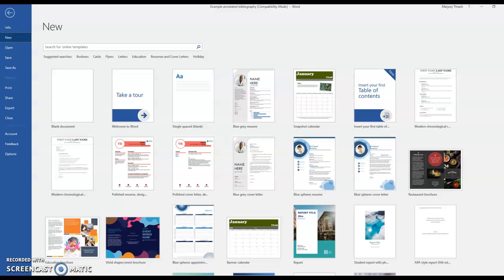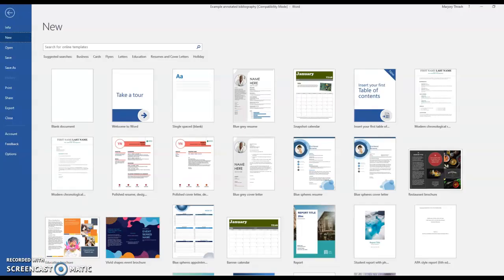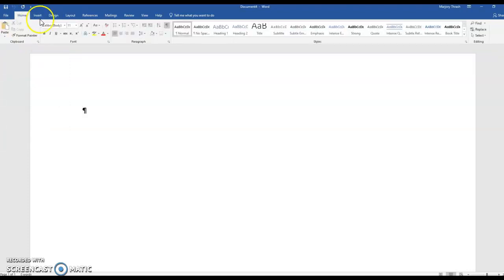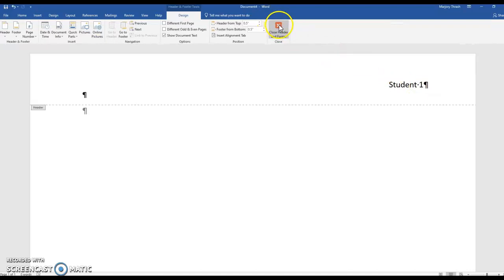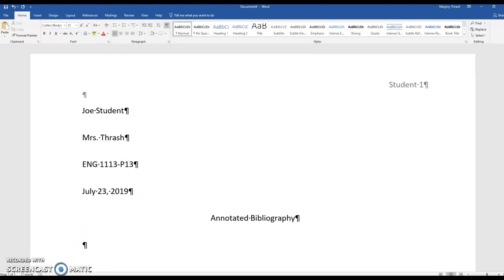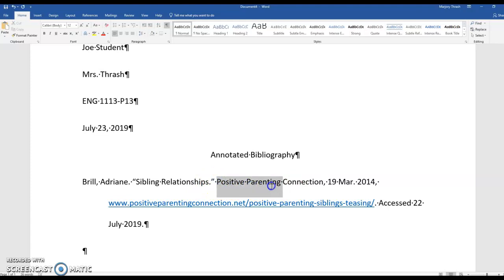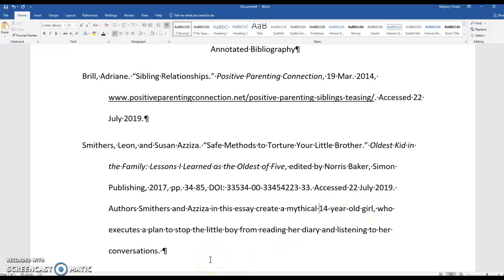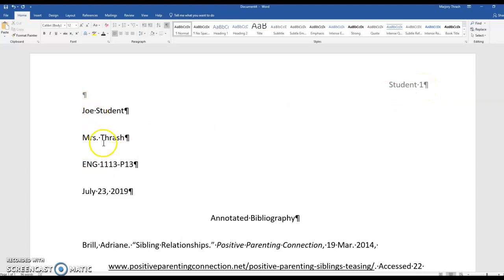MSWord to Create Annotated Bibliographies